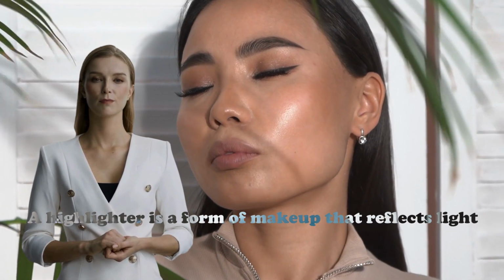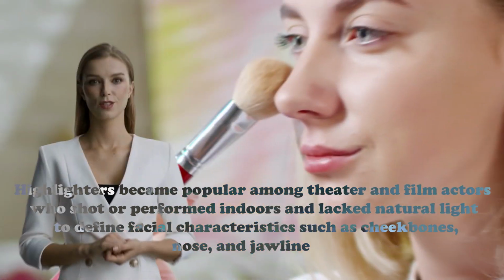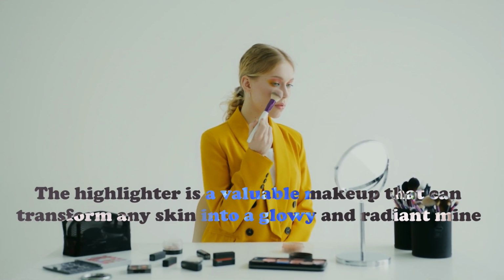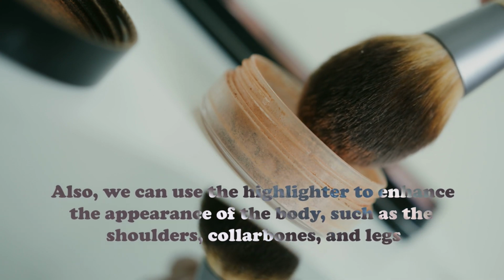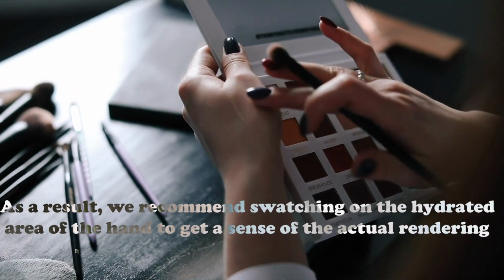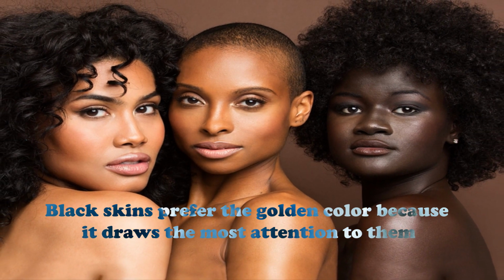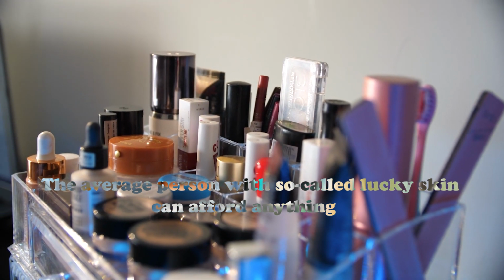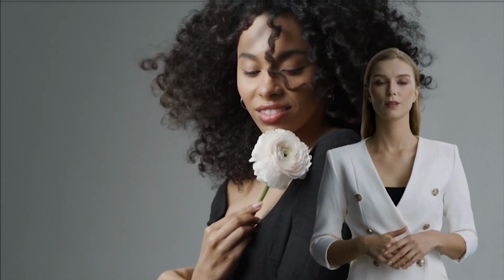Highlighter Makeup: Secrets to Radiant Makeup.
A highlighter is a form of makeup that reflects light. It is commonly used for contouring and can be applied to the face or other parts of the body to brighten the skin and create the illusion of depth and angles. The product is available in powder, liquid, cream, gloss, solid stick, and jelly forms. Illuminators are not the same as highlighters.

Highlighters became popular among theater and film actors who shot or performed indoors and lacked natural light to define facial characteristics such as cheekbones, nose, and jawline. Highlighter also allows you to emphasize or minimize a specific feature to suit the character being portrayed as well as aesthetic trends.

00:00 Intro
00:58 Highlighter Valuable Cosmetic Makeup
01:40 Highlighter caractéristiques
03:18 Conclusion